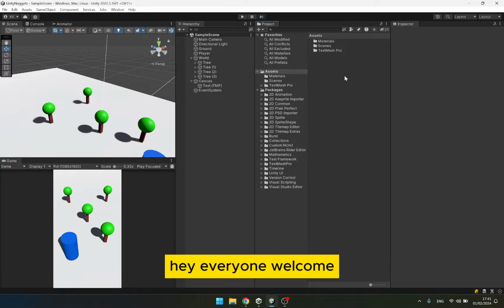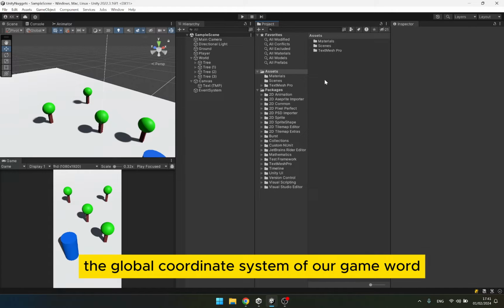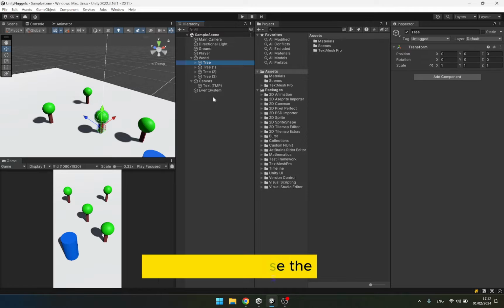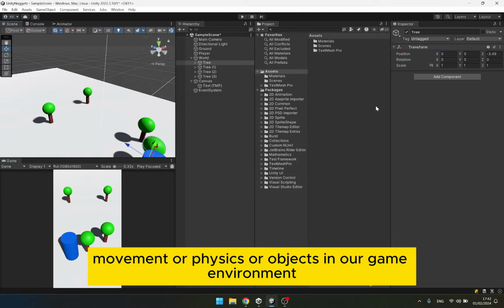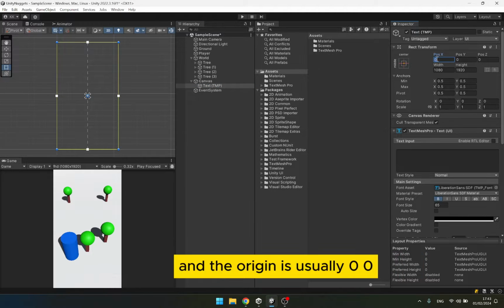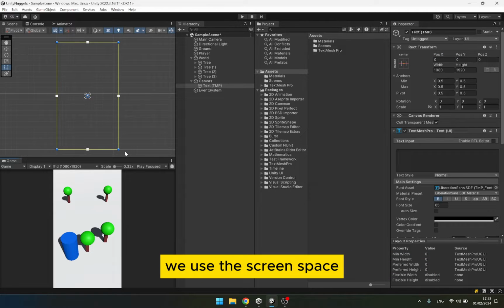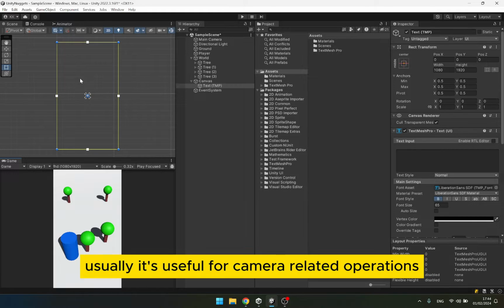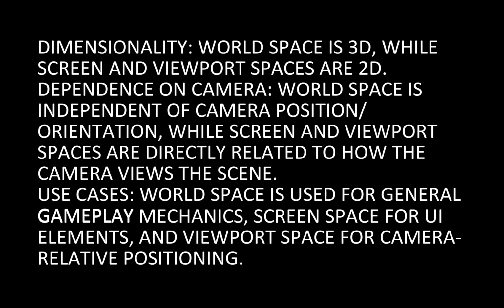Intro to World, Screen, and Viewport Spaces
Welcome to our comprehensive tutorial on the different coordinate systems in Unity - World Space, Screen Space, and Viewport Space. Whether you're a beginner or an experienced developer, this video will deepen your understanding of these crucial concepts in Unity.

In this tutorial, we'll dive into the details of each space:

World Space: Learn how to effectively position and move objects in your 3D game environment.
Screen Space: Discover the intricacies of managing UI elements and handling screen-based inputs.
Viewport Space: Understand the importance of this normalized space for camera-related operations and resolution-independent positioning.